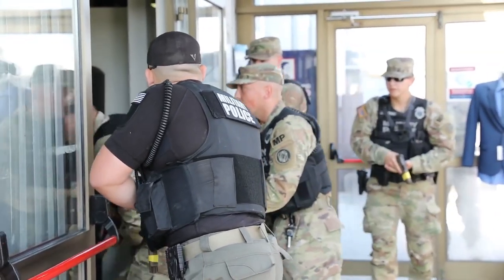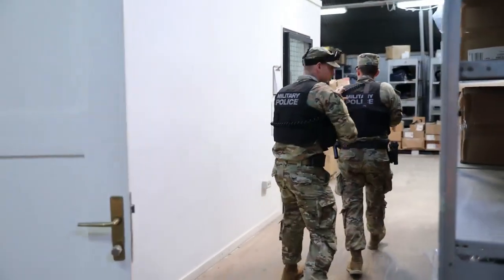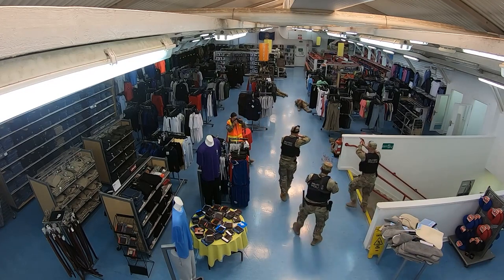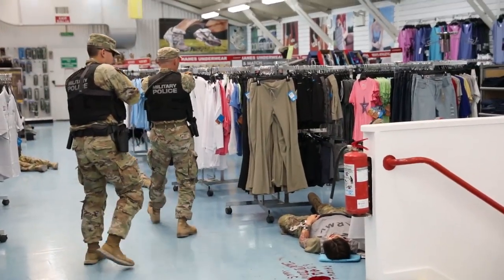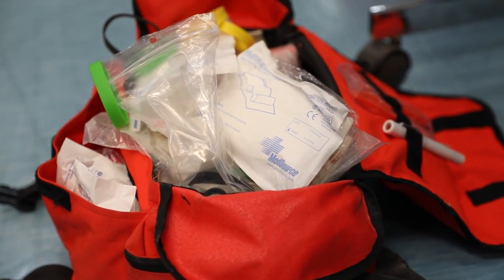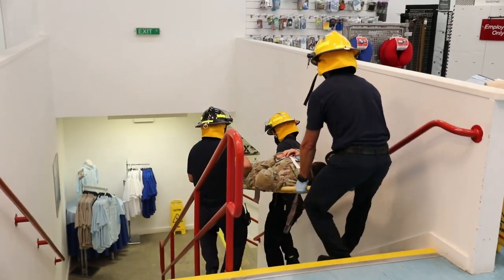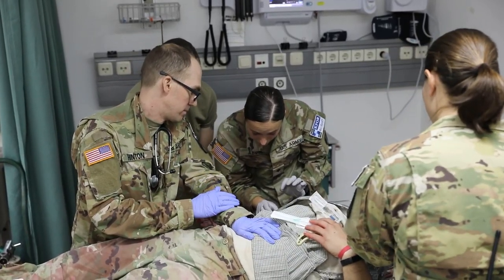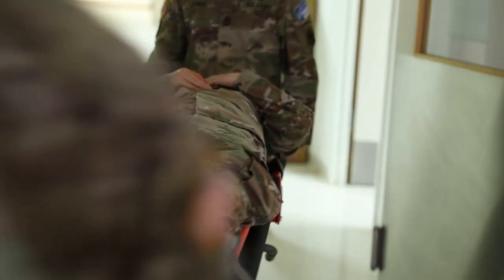KFOR-29 Active Shooter and Mass Casualty Training Exercise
Multinational and U.S. Soldiers together with members of the fire department conducted an active shooter and mass casualty training exercise across Camp Bondsteel, Kosovo, Aug. 12, 2021. This training exercise took place over several hours and served to strengthen preparedness, working relationships and cooperation between the military police, fire department, and Task Force Medical among others.

Video by Sgt.